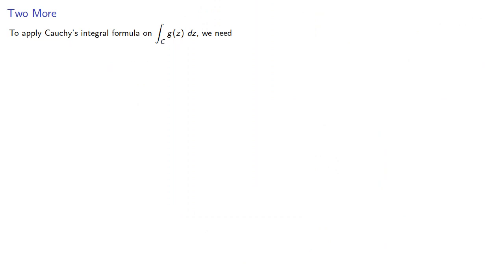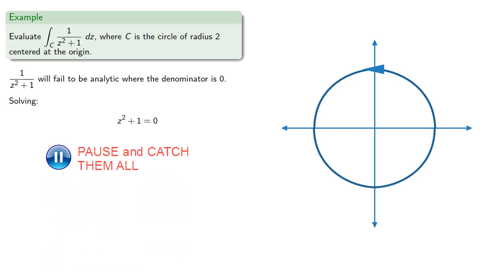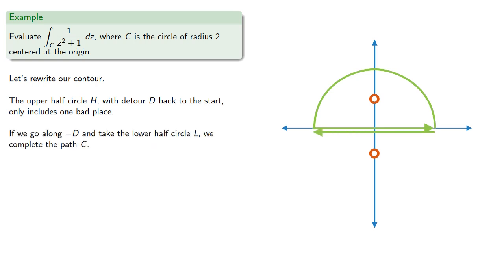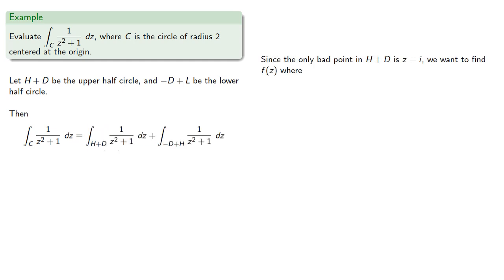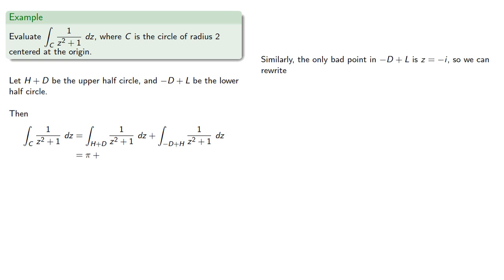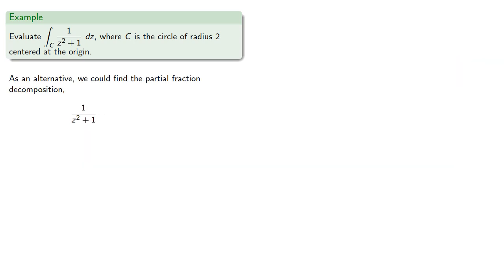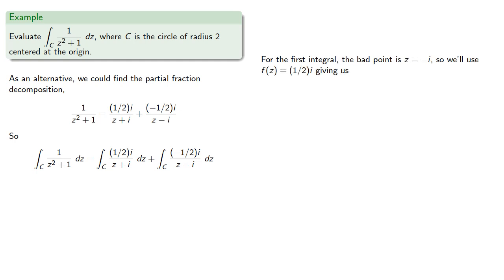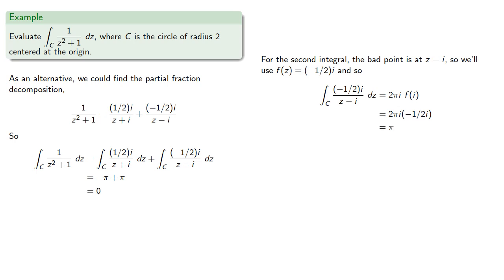Cauchy's Integral Formula: More Examples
What if your contour includes more than one point of non-analyticity?  Find out here!